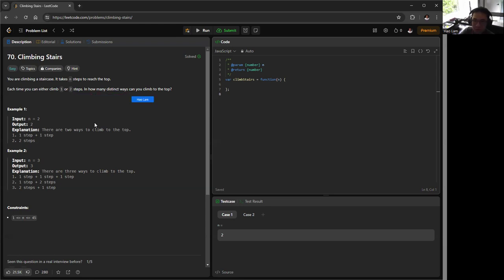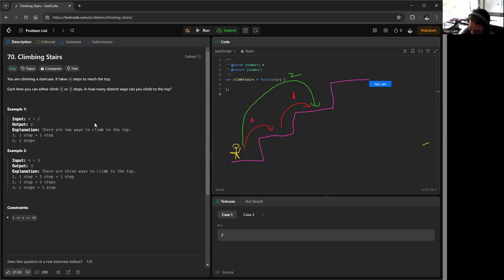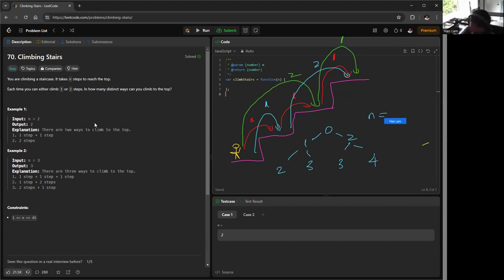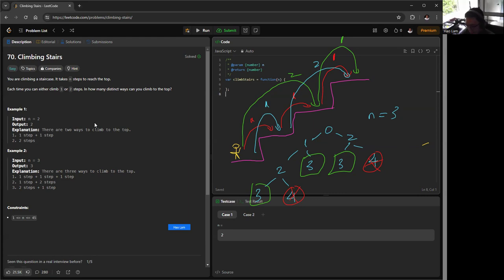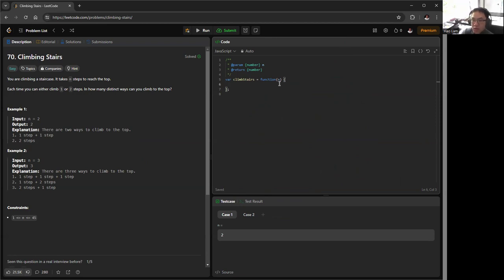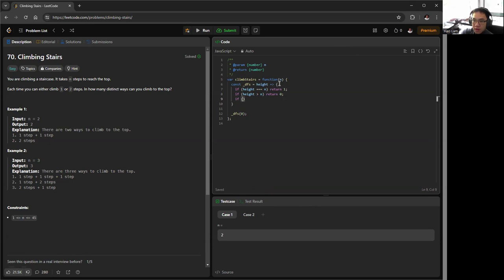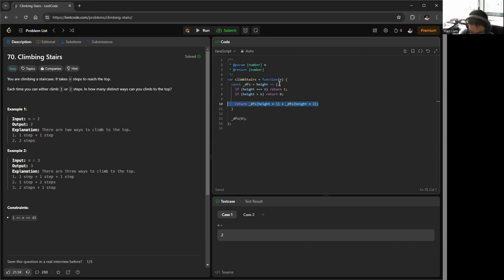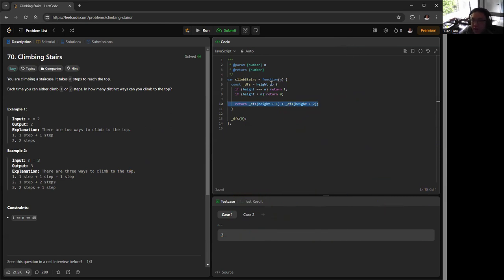Problem #70 - Climbing Stairs